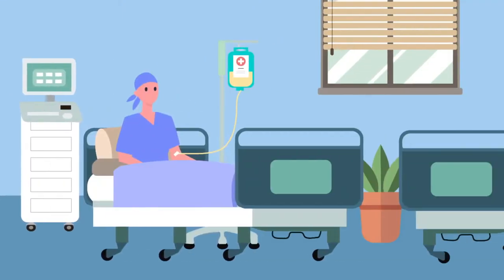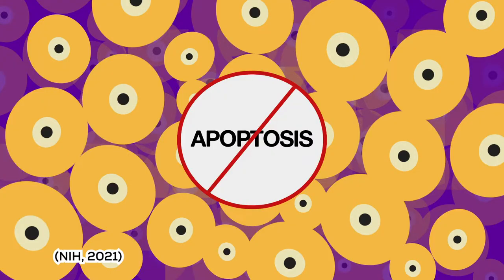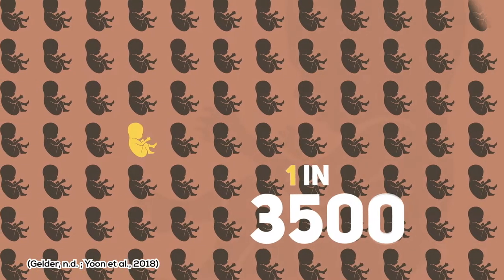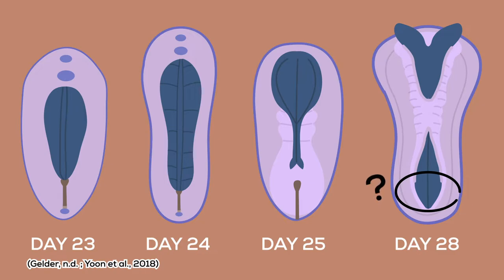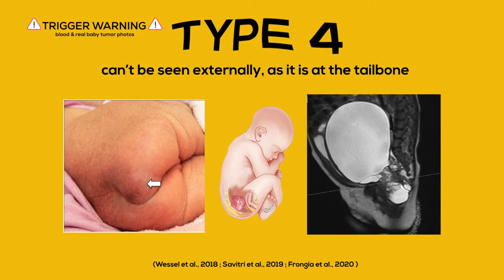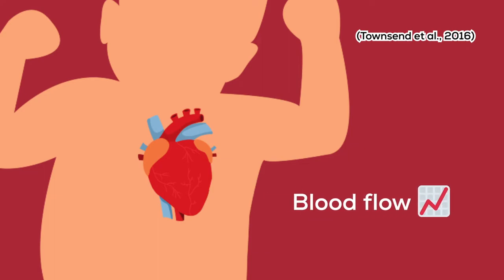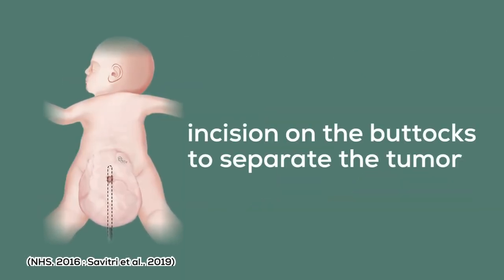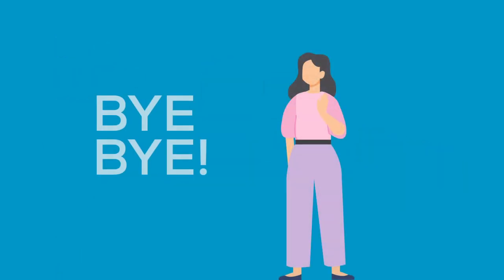Can Fetus Develop Tumor?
Have you ever seen a tumor in the fetus? Yes! You heard it right, a fetus, the baby inside a mother’s womb, can have tumors. This might raise questions like "How can tumors grow in cells as small as a fruit?" “How dangerous is it?” “Can it be removed?”. This video talks about the disease called Sacrococcygeal Teratoma (SCT), a benign tumor that grows in a fetus. If you are curious, watch this video and enjoy!

Timestamp:
0:00 Intro
0:35 Basics of tumor
1:13 General information, prevalence, and etiology of SCT
2:23 4 types of SCT
3:25 Risk and complications of SCT
4:00 Treatments
4:35 Prevention and importance of knowing about SCT

If you want to know more about Sacrococcygeal Teratoma, check out our references below!

Frongia, G., Kessler, M., Bächli, H., Kunz, J., Schenk, J. P., Elsässer, M., ... & Günther, P. (2020). Sacrococcygeal teratoma with intraspinal extension. Journal of Pediatric Surgery Case Reports, 52, 101340.
Gelder, T.V. (n.d.). The third week: The embryo gets direction. AntroVista Archief Netwerk.
Girwalkar-Bagle, A., Thatte, W. S., & Gulia, P. (2019). Sacrococcygeal teratoma: A case report and review of literature. Anaesthesia, Pain & Intensive Care, 449-451.
Martin, R. J., Fanaroff, A. A., & Walsh, M. C. (2014). Fanaroff and Martin's neonatal-perinatal medicine e-book: diseases of the fetus and infant. Elsevier Health Sciences.
NHS. GOSH Hospital site. (2016). Sacrococcygeal teratoma removal in children.
NIH. (2021, May 5). What is Cancer?
Savitri, Q. M., Prihartono, S., & Harahap, A. (2019). Giant sacrococcygeal teratoma in newborn: A rare case. Journal of Pediatric Surgery Case Reports, 47, 101223.
Srivastava, A., Jaiswal, A. K., Jain, K., & Behari, S. (2010). Sacrococcygeal teratoma. Journal of pediatric neurosciences, 5(1), 30–31.
Townsend, C. M., Beauchamp, R. D., Evers, B. M., & Mattox, K. L. (2016). Sabiston textbook of surgery E-book. Elsevier Health Sciences.
Wessell, A., Hersh, D. S., Ho, C. Y., Lumpkins, K. M., & Groves, M. L. (2018). Surgical treatment of a type IV cystic sacrococcygeal teratoma with intraspinal extension utilizing a posterior-anterior-posterior approach: a case report. Child's Nervous System, 34(5), 977-982.
Yoon, H. M., Byeon, S. J., Hwang, J. Y., Kim, J. R., Jung, A. Y., Lee, J. S., ... & Cho, Y. A. (2018). Sacrococcygeal teratomas in newborns: a comprehensive review for the radiologists. Acta Radiologica, 59(2), 236-246.
Yoon, S. H., & Park, S. H. (2006). A case of type III cystic sacrococcygeal teratoma. Pediatric neurosurgery, 42(4), 234-236.

i3L Developmental Biology Course (BM2105) - Alvin Richardo, Celine Eleora, Ezrela Amaris, Megan Angelita, Nicholas Dustin